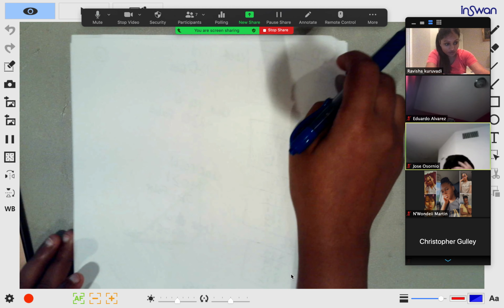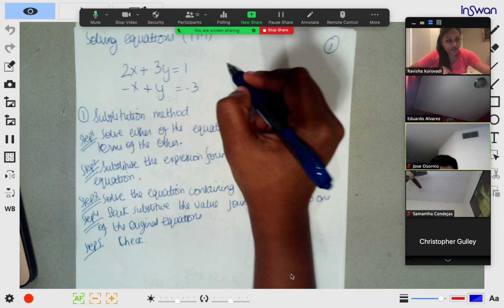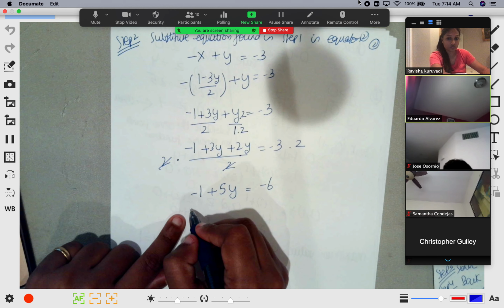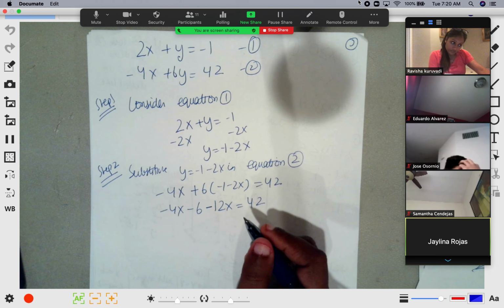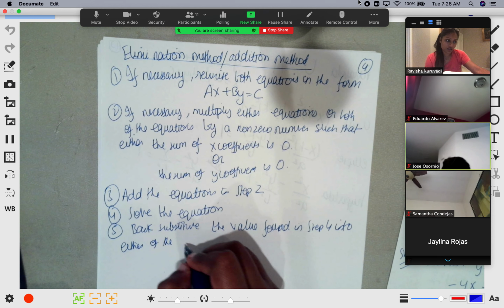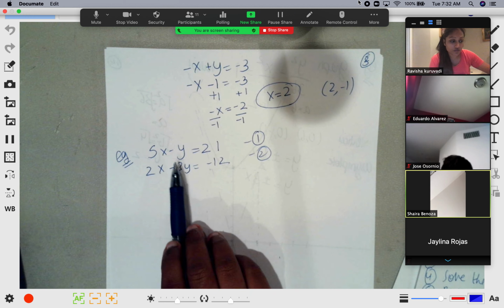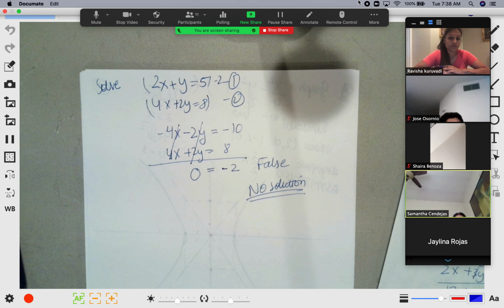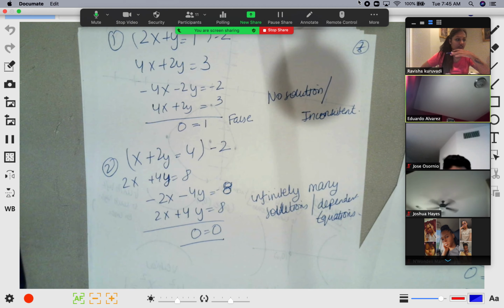SECTION 11.1 MATH 244